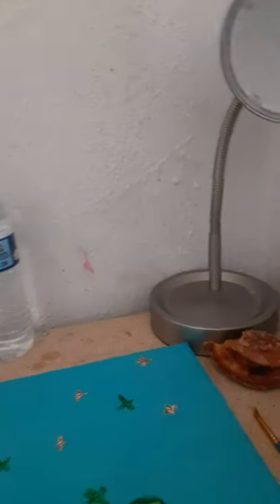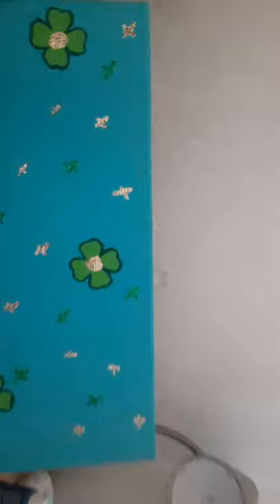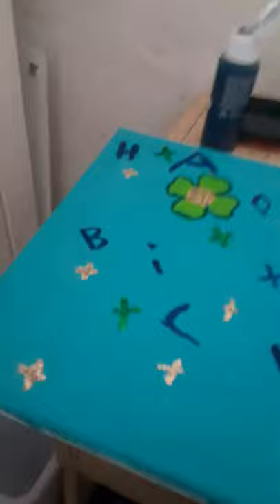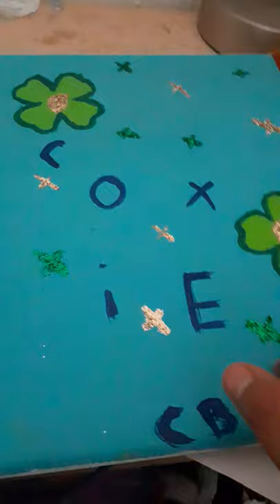part 2 of my painting like and subscribe